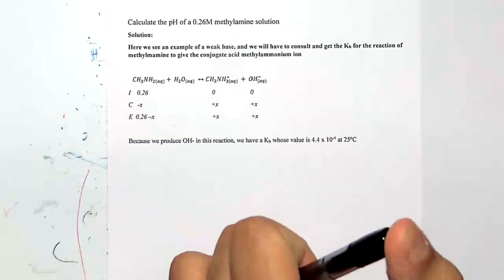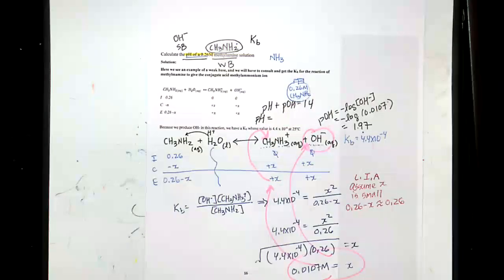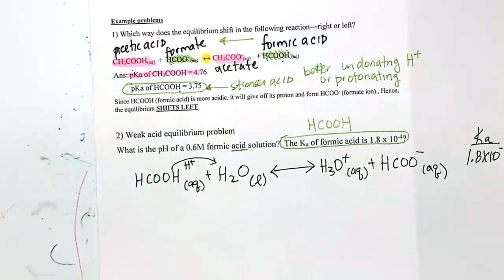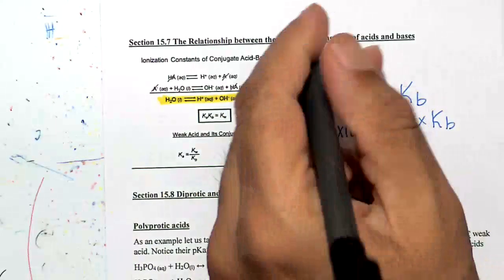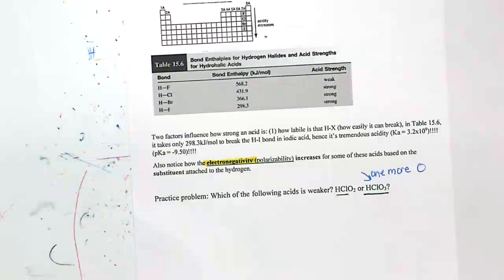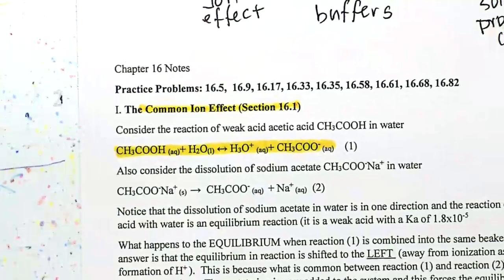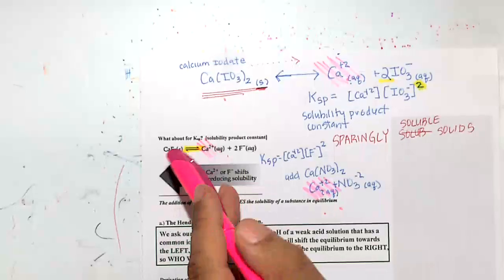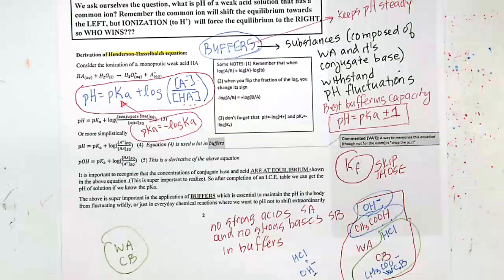CHEM 1520 General Chemistry II (Lecture 3/25/2025)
pH of WB methylamine
pH of WA formic acid
polyprotic acids
common ion effect
Henderson-Hasselbalch equation